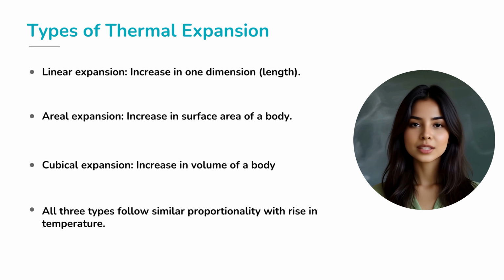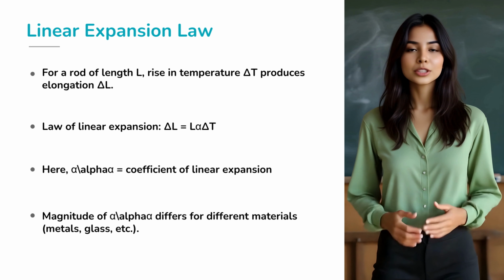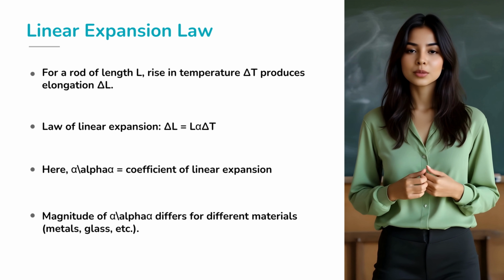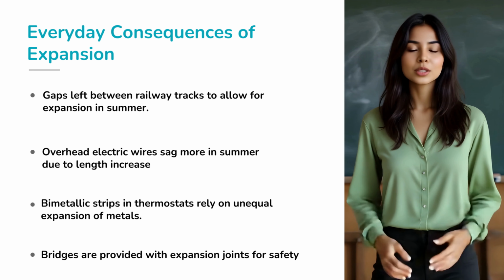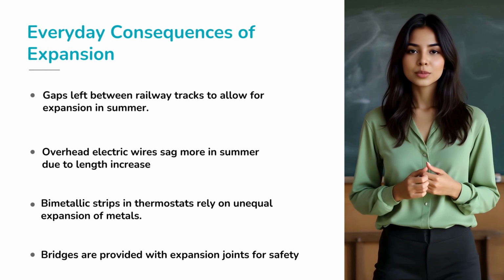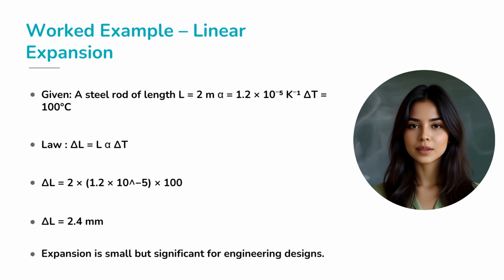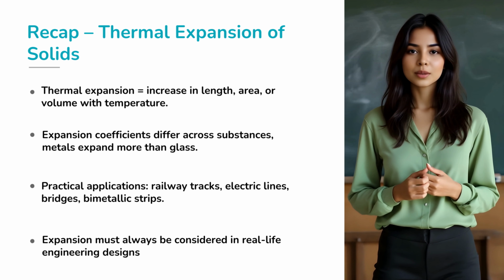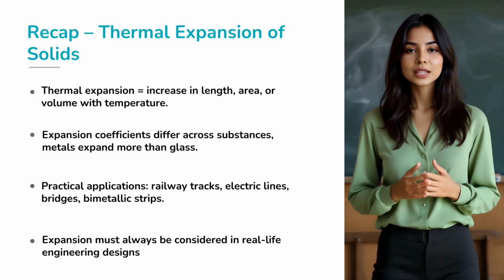Thermal Expansion | Class 9 Physics | Heat and Energy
📏 Why do railway tracks expand in summer?
This video explains thermal expansion — the increase in size of substances when heated. You’ll learn how solids, liquids, and gases expand differently and why expansion must be considered in engineering and construction.

1️⃣ Meaning of thermal expansion
2️⃣ Expansion in solids, liquids, and gases
3️⃣ Reason behind expansion on heating
4️⃣ Real-life applications
5️⃣ Precautions in construction

✔ Strong link between physics and daily life
✔ Common ICSE descriptive questions